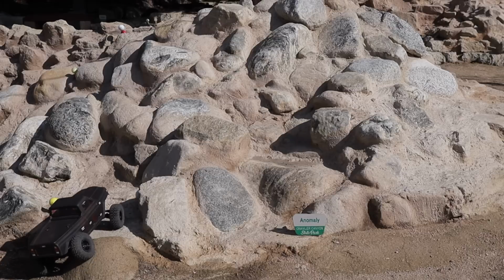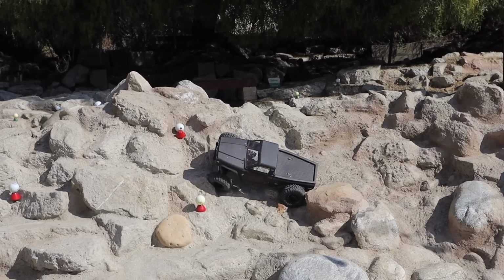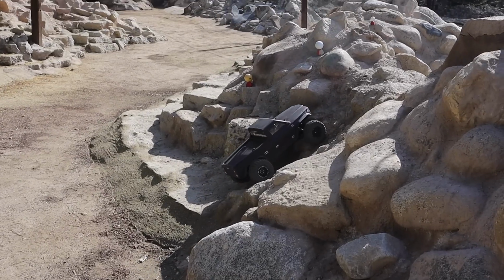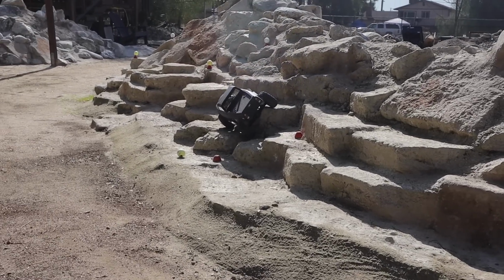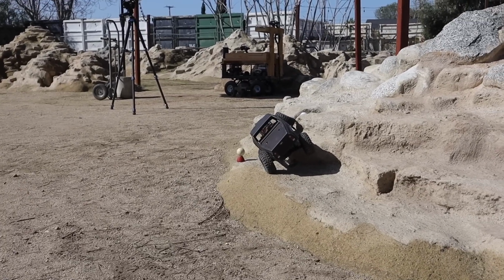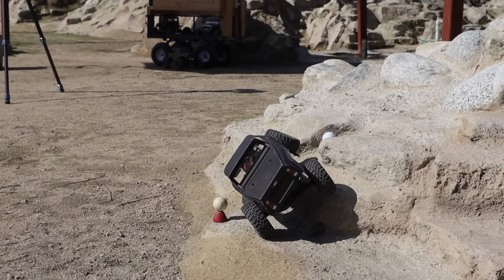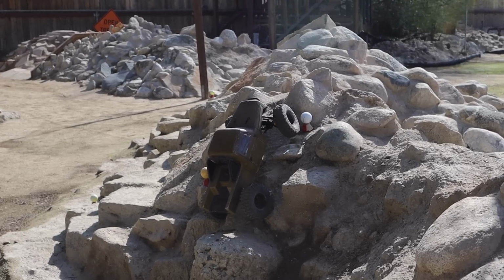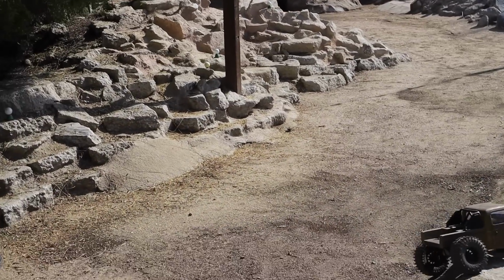Crawler Canyon Presents: Crawlympics '24 FINALS Group 3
This is where it ends, four rounds of four, one shot at the Front Nine. OG Canyon scoring. Lowest total wins the round.

Once again, the Wheel of Names picked the groups and the running order.

FG3: Zombie, Col. Mustard, Diablo, Ghost Rover

TimTin dual-stage foams
Medium hair buns